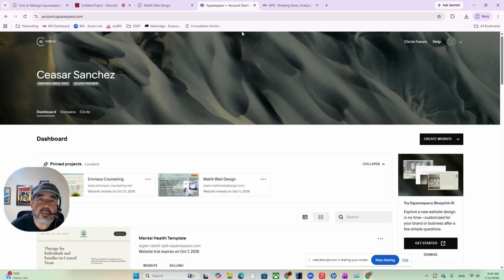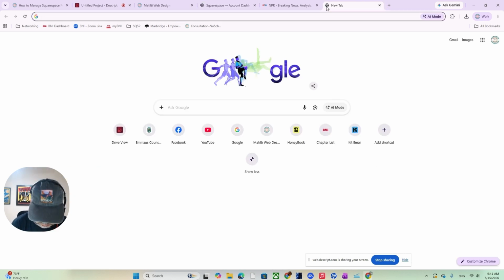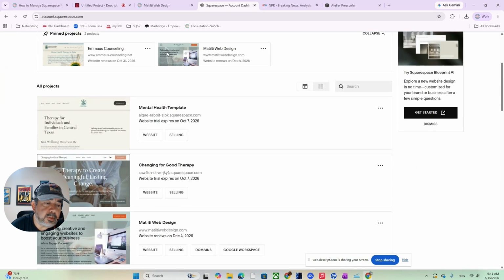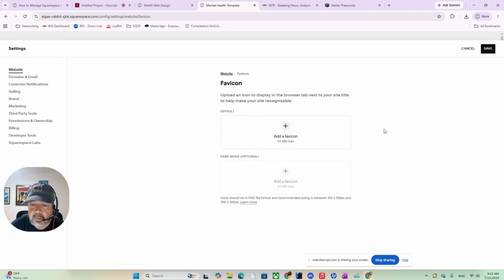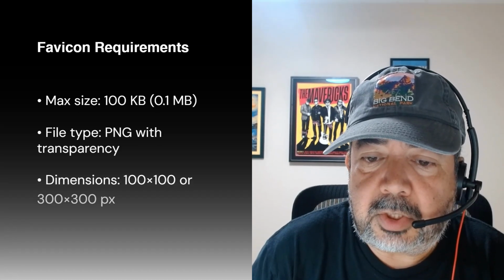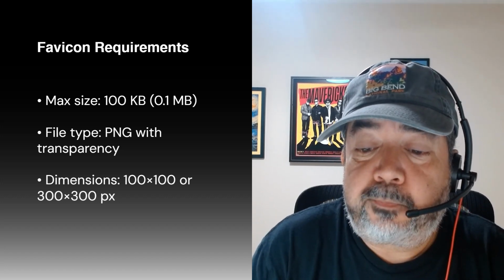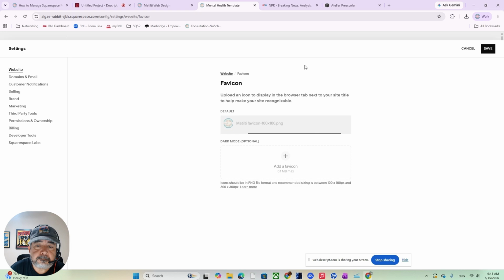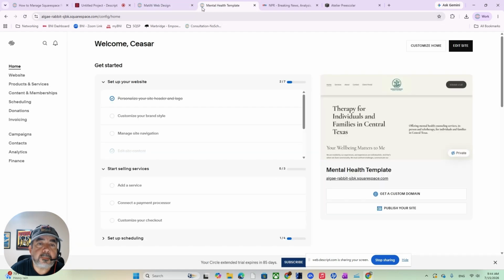How to Add a Favicon in Squarespace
In my latest video tutorial, I'll walk through the process of adding a branded logo as your favicon image for a web browser tab.